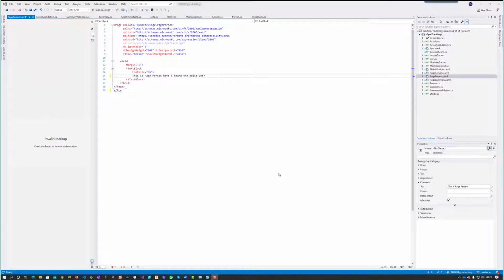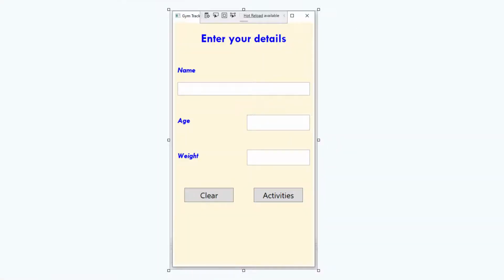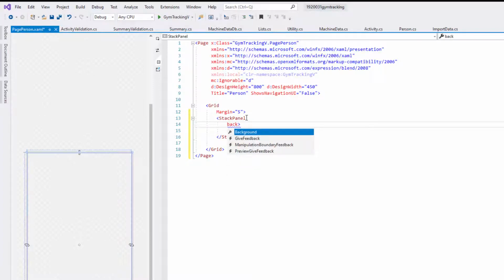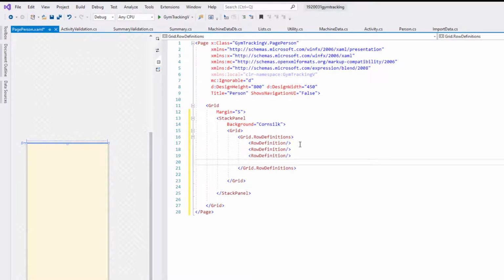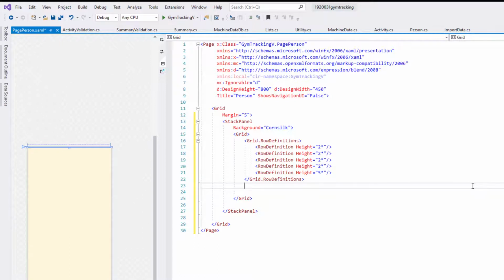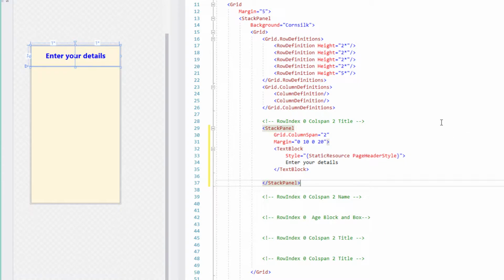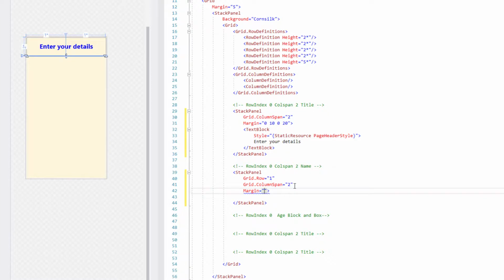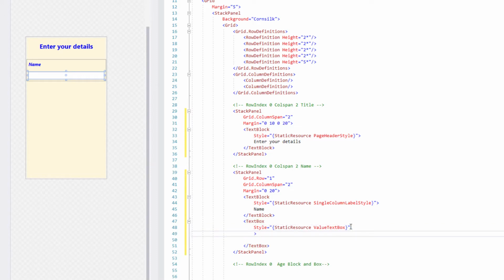031 11 PagePerson Part 1